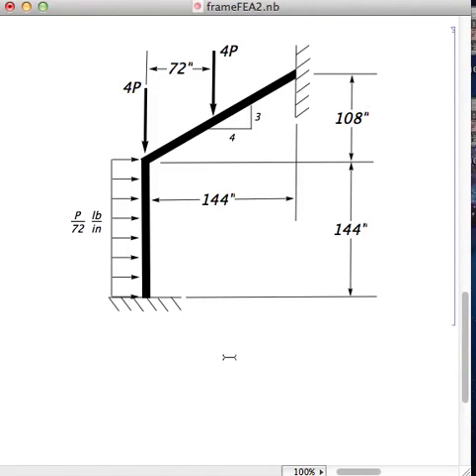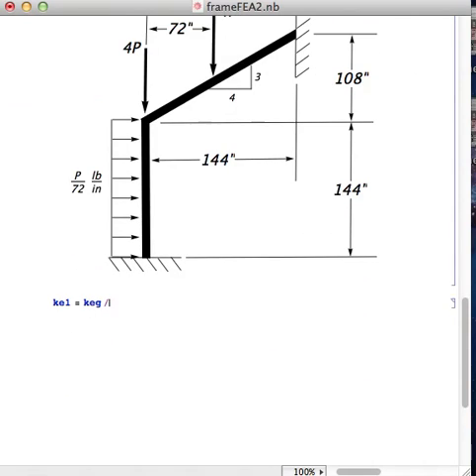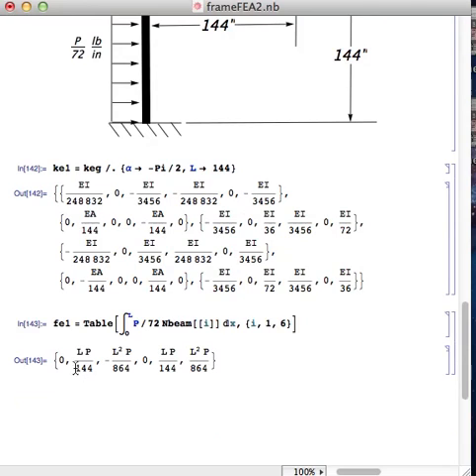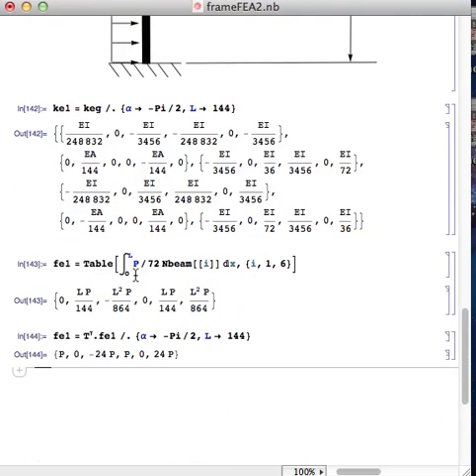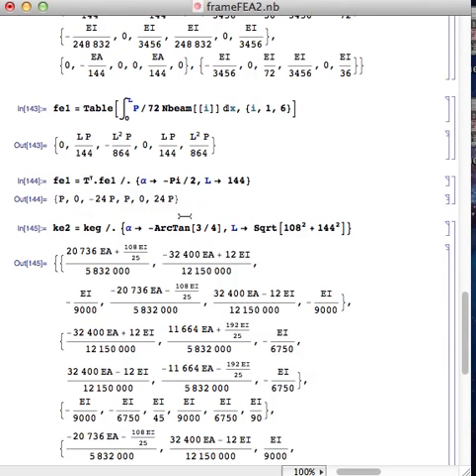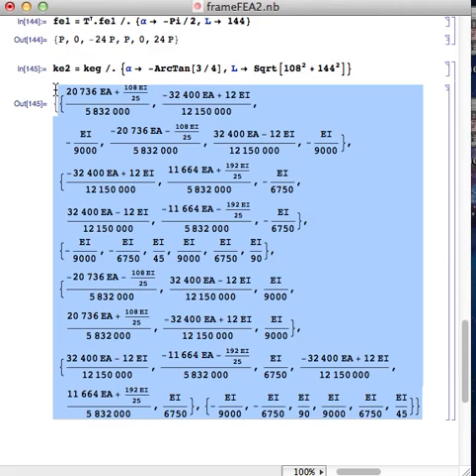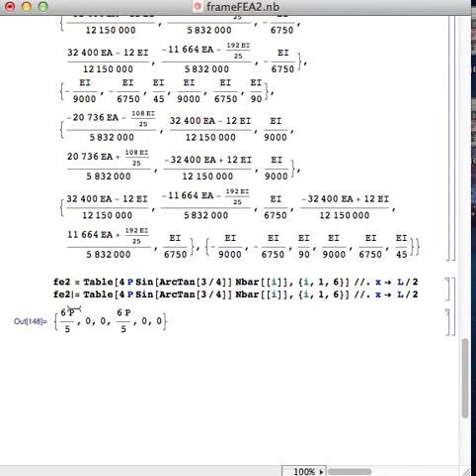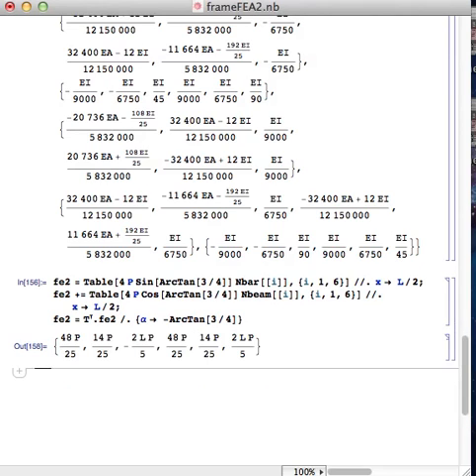UTSA ME4603 - 09/30/11 - 1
Example problem using FEA to solve statically indeterminate frame.